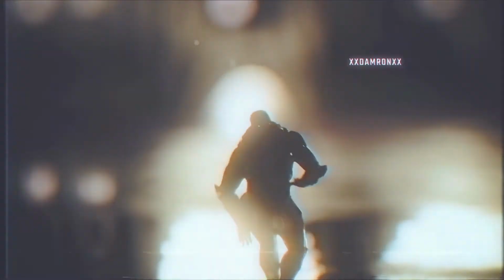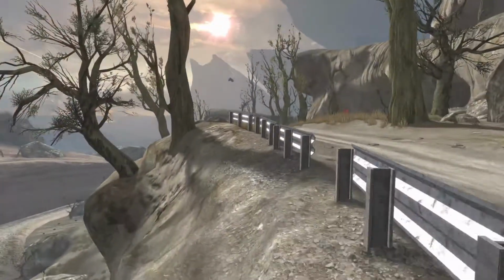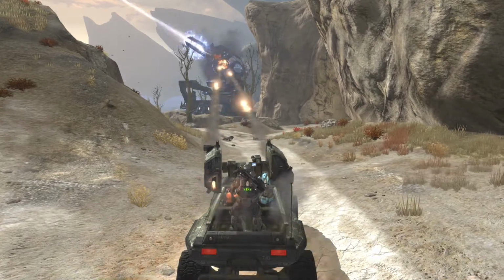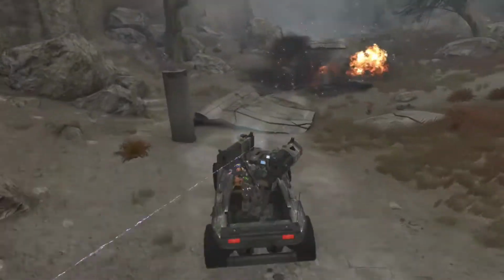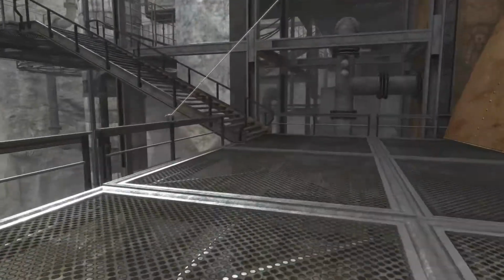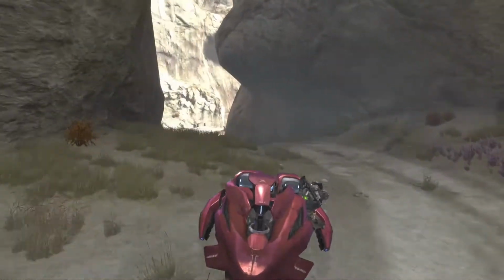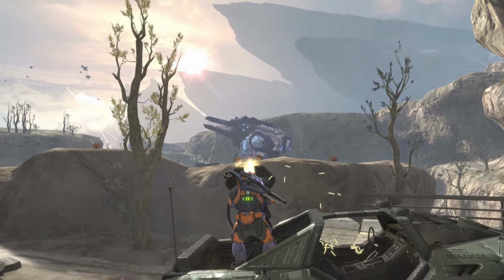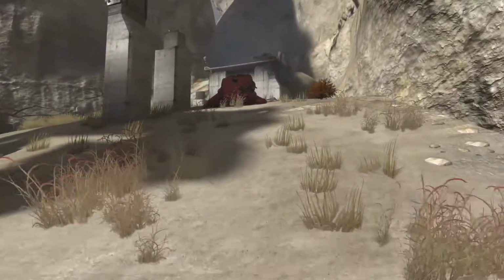Halo MCC: Reach Co-Op LASO Guide (Part 4 - Tip of the Spear)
Hey Gamers! Welcome to Halo: Reach which was released into the Halo MCC collection recently! I noticed most of the guides online show LASO on single player and thought I'd put together a Co-Op LASO guide as some of the encounters are different and playing coop allows you to tackle sections differently.

This video covers the fourth playable mission in the game: Tip of the Spear.

-Damron Out